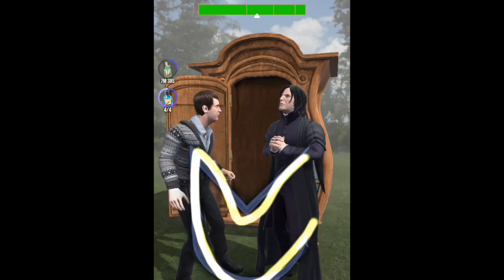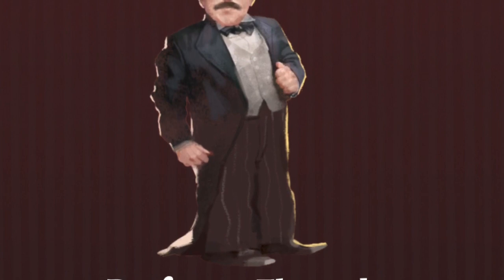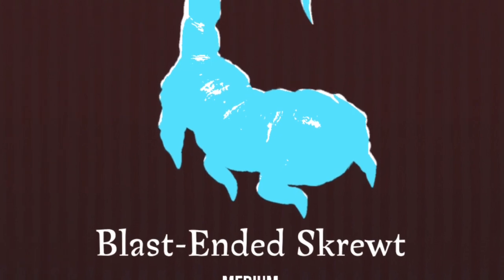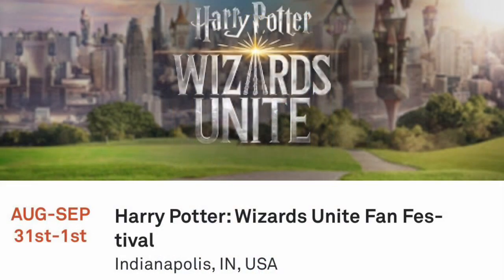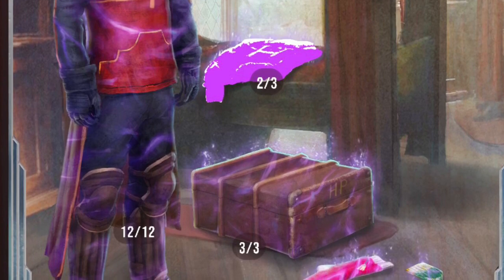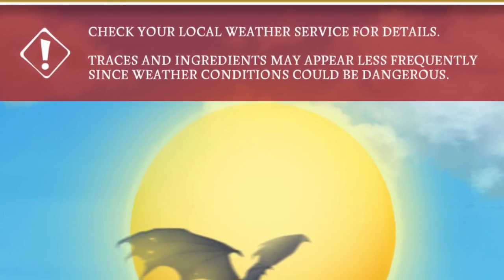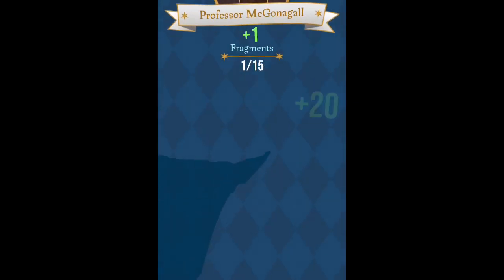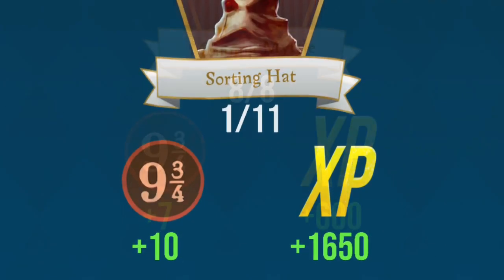Wizards Unite 2.1.0 Update- Plus Community Day Results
Patch notes, Brilliant event update, and community day results.  Lots of info!

Skip to 4:45 for Briliant Event update
Skip to 6:25 for Community day results